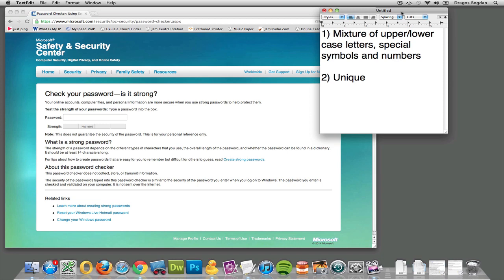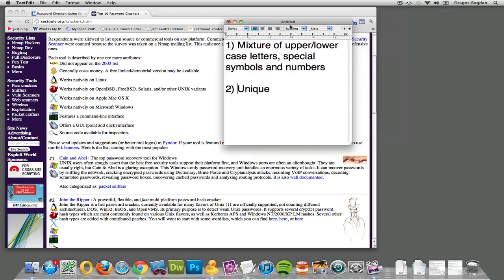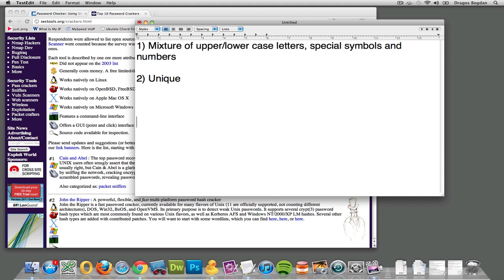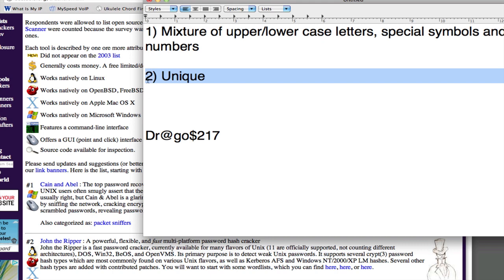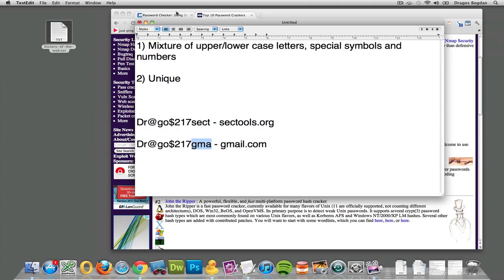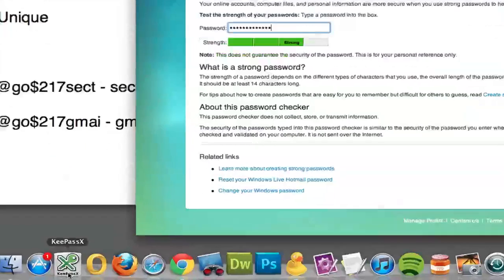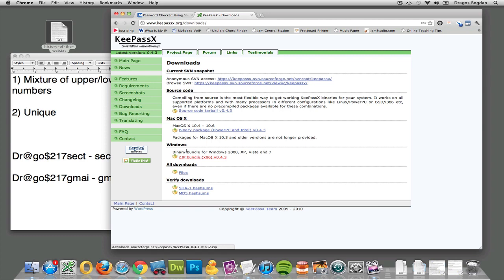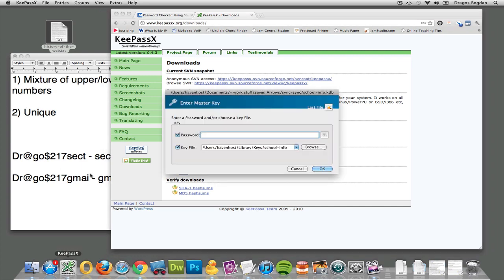Strategies for Creating Strong Passwords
This videos offers two approaches for creating and maintaining strong, unique, memorable passwords that use a mixture of upper/lower case letters, special symbols and numbers.